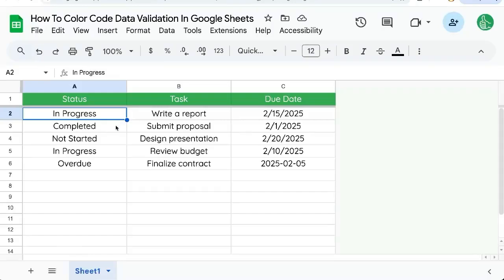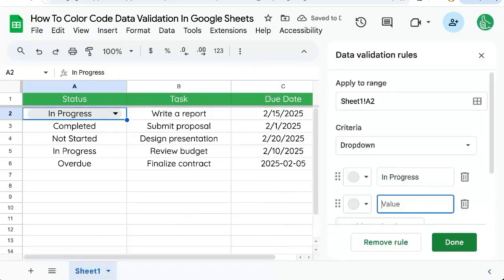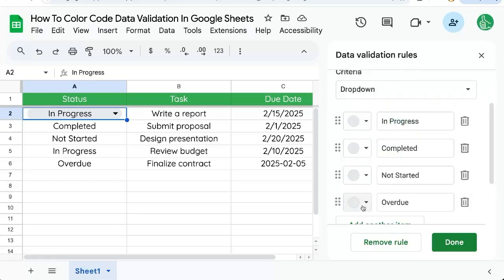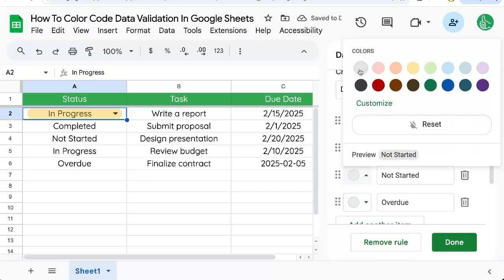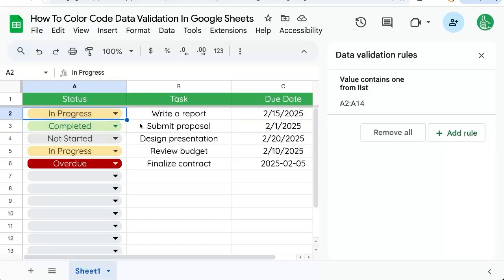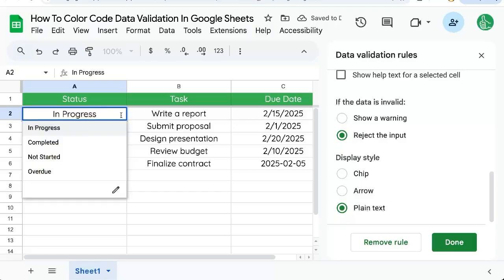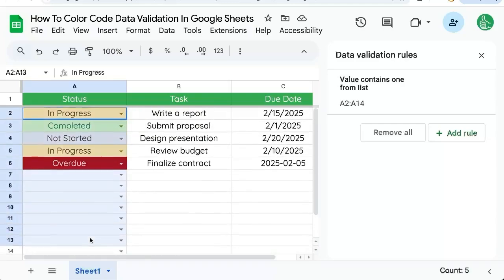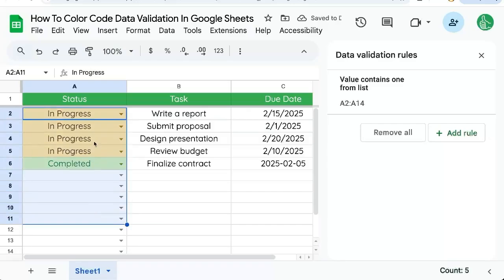How To Color Code Data Validation In Google Sheets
Learn how to color code data validation in Google Sheets to create a visually organized task list without coloring entire rows. This tutorial covers setting up a dropdown menu with progress statuses ('Completed', 'In Progress', 'Not Started', 'Overdue'), applying specific colors to each status, and ensuring the dropdown applies to an entire range. Additionally, discover how to fill the entire cell with color and adjust dropdown appearance using advanced settings. Improve your Google Sheets efficiency and aesthetics with these practical tips.

00:00 Introduction to Color Coding in Google Sheets
00:10 Creating a Drop Down Menu
00:32 Customizing Drop Down Colors
00:47 Applying Drop Down to Entire Range
00:56 Advanced Drop Down Settings
01:27 Automatic Color Changes
01:42 Subscribe for More Tips